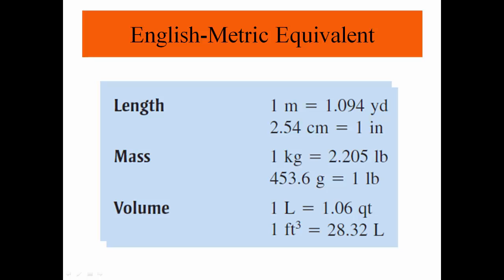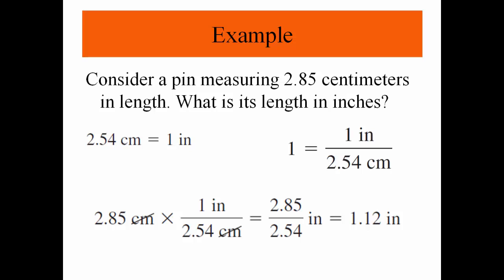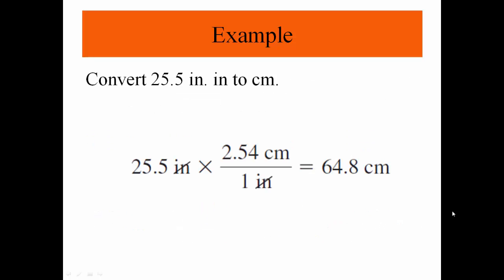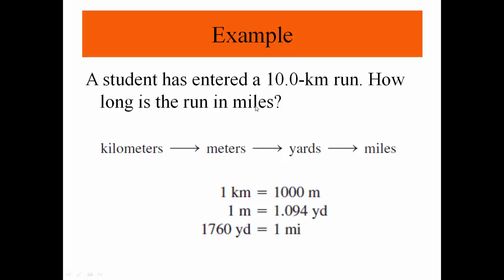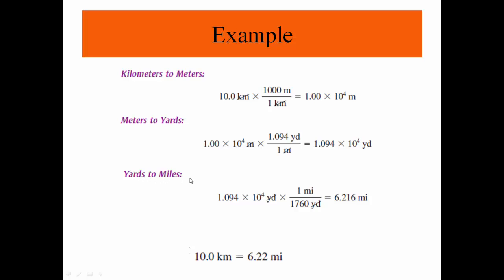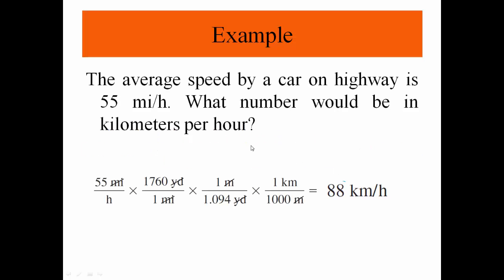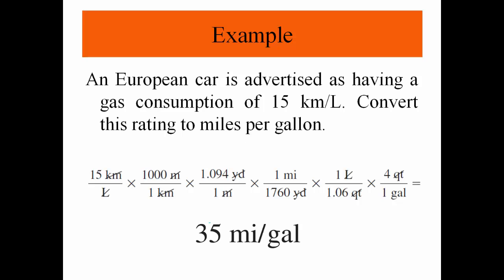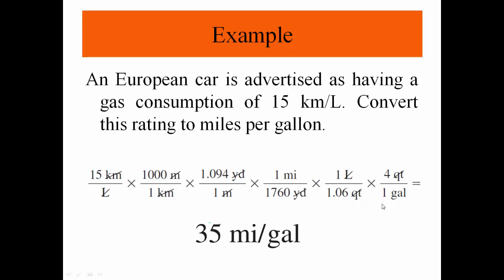General chemistry Dimensional Analysis Part 1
General Chemistry - Dimensional Analysis - SI units and English units - meter, kilometer, yard, mile, conversion factor, units of conversion

Chemistry – Content:
1. Chemical Foundations. 2. Atoms, Molecules, and Ions. 3. Stoichiometry. 4. Types of Chemical Reactions and Solution Stoichiometry. 5. Gases 6. Thermochemistry. 7. Atomic Structure and Periodicity. 8. Bonding: General Concepts. 9. Covalent Bonding: Orbitals. 10. Liquids and Solids. 11. Properties of Solutions. 12. Chemical Kinetics. 13. Chemical Equilibrium. 14. Acids and Bases. 15. Acid-Base Equilibria. 16. Solubility and Complex Ion Equilibria. 17. Spontaneity, Entropy, and Free Energy. 18. Electrochemistry. 19. The Nucleus: A Chemist's View. 20. The Representative Elements. 21. Transition Metals and Coordination Chemistry. 22. Organic and Biological Molecules. ChemicalTech Academy provides free tutorial videos in areas such as Mathematics, Calculus, Algebra, Trigonometry, Physics, Chemistry, Organic Chemistry and many more.
Dr. Masi